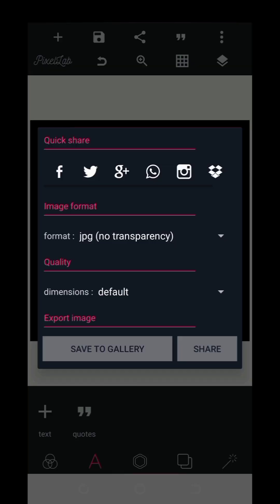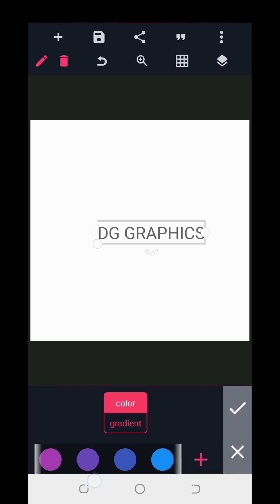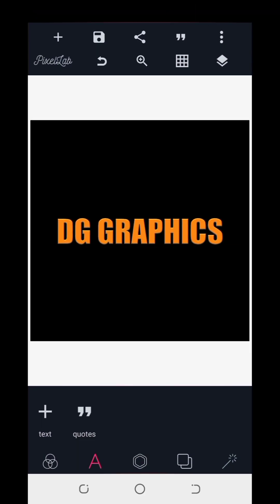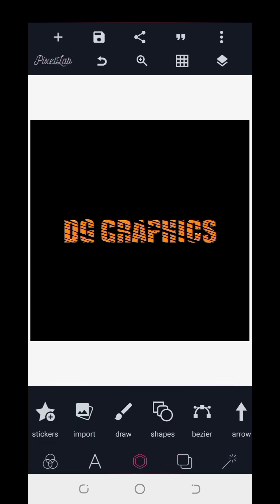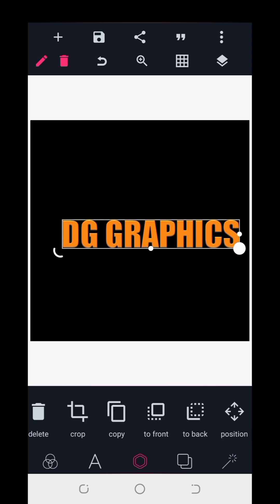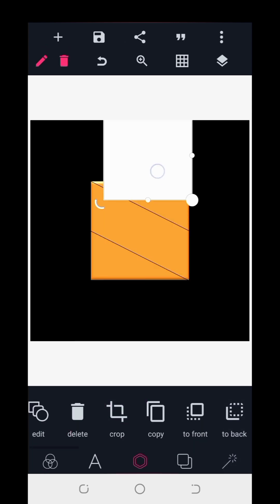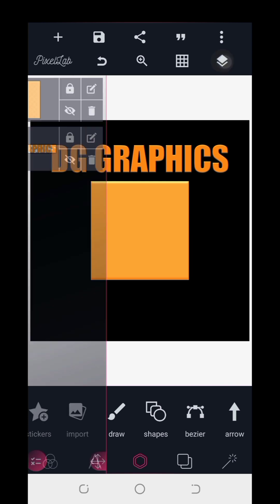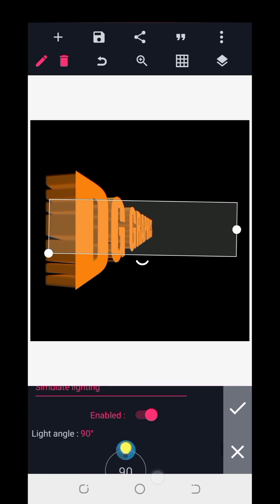PIXELLAB EMBOSS & 3D EFFECTS SOLVED | PIXELLAB TUTORIALS | SMARTPHONE GRAPHICS DESIGNING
The 3D and EMBOSS effect are some of the best and cool effects you can use for your design on the PixelLab sadly, One major problem you can experience on PixelLab while using the emboss or 3D effect is text or shape distortion. In this video I'm gonna teach you how to solve the problem in few minutes.